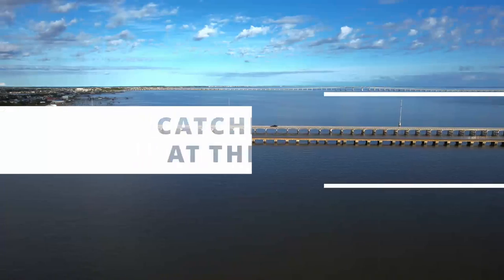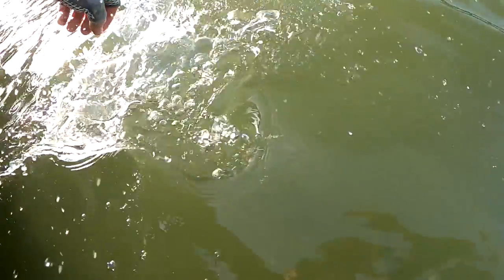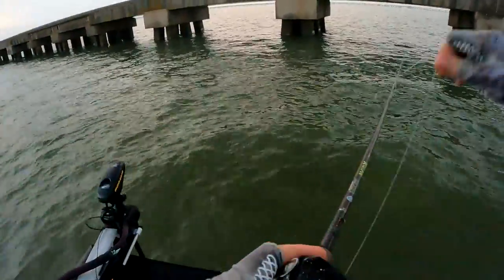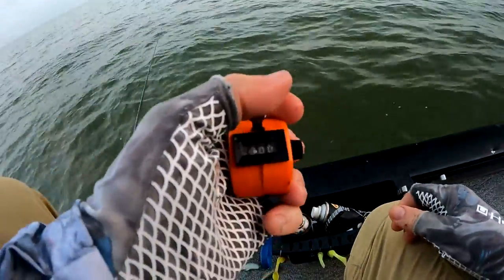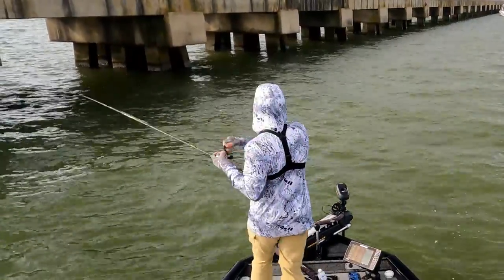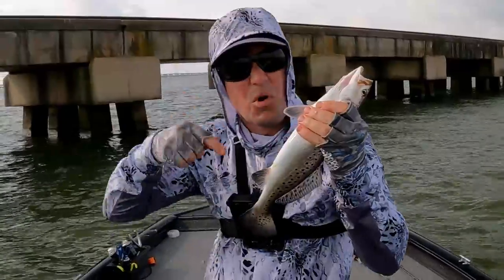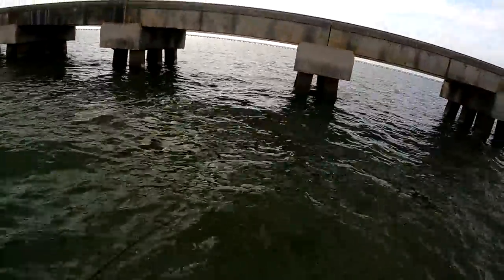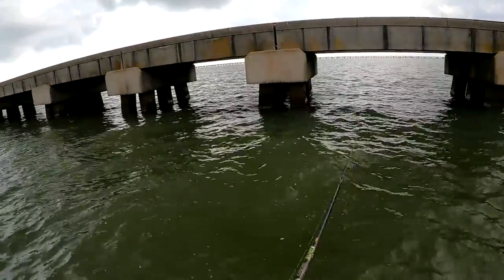Catching Speckled Trout at The Trestles in Lake Pontchartrain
See how I catch a lot of speckled trout in this fishing trip to the Trestles in Lake Pontchartrain.

In this video you'll learn what makes the Trestles such a great fishing spot, from its inception in the late 1800s to its present configuration.

You will also learn my preferred method and fishing tackle to catch speckled trout there, as well as redfish, flounder and more.